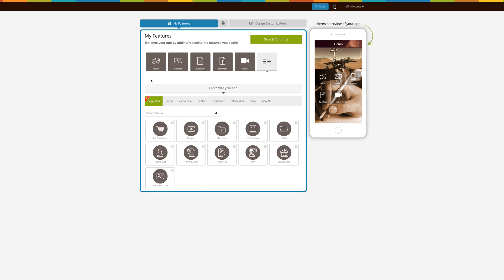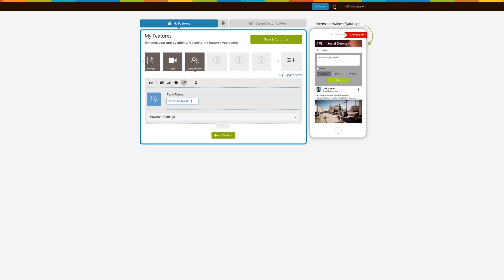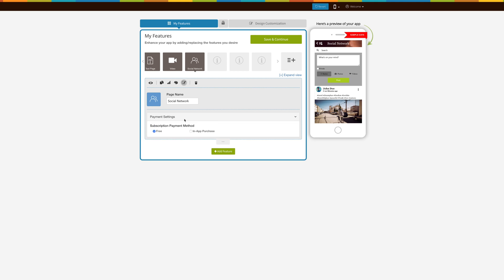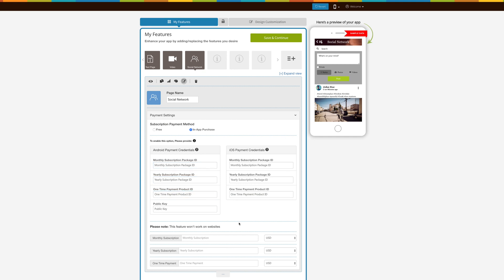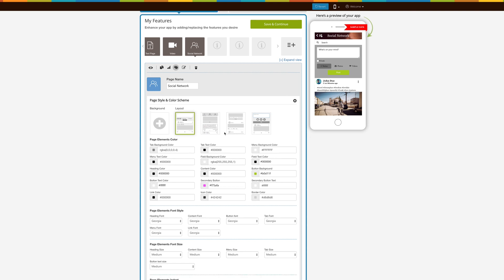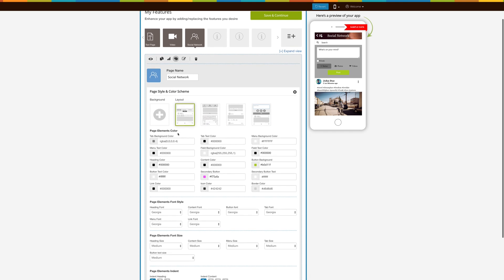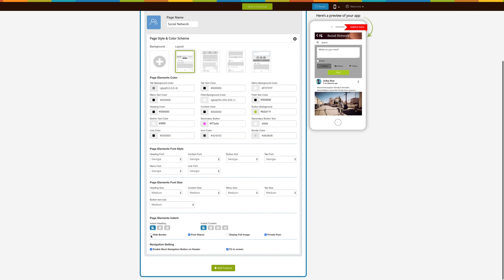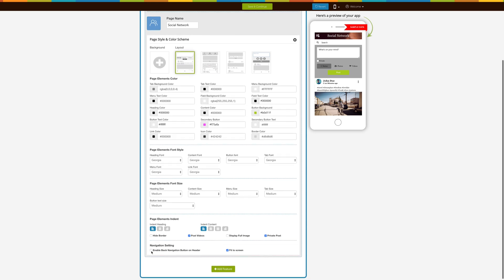How to add Social Network page into your App?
Watch this video tutorial to learn how to integrate social network feature to your Android or iPhone app Add the page, link it with your social profiles, and manage all of them at one place.[2019]